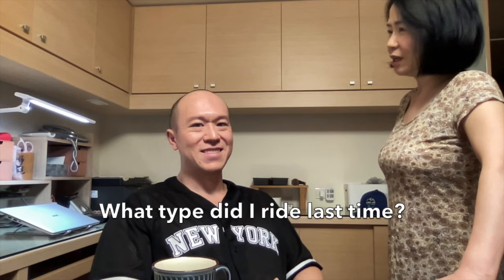My thoughts on the GT-S making up the hill..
This is my response to some of the factory guys riding up the hill with GT-S that my friend Eamon and I couldn't. The vid is 7 min if you exclude my mom's (irrelevant) insights at the end lol

First off, amazing showing of riding and also board performance! Eamon and I tried our best with our approach line on that day and could not make it up. We had no agenda of putting the GT-S at any disadvantage, we were both wanting it to do well.

I'm overseas with family for Thanksgiving right now, but will be back first week of December to go at this hill again! We can call it King of the Hill vs other boards. Maybe the same factory riders would be down to meet up?

In the meantime, I'd like to have an open invite to anyone with a GT-S to attempt making that hill. The location is at Lake Cunningham Park in San Jose, CA, right in front of the main parking lot next to the Action Sports Park. If anybody needs help finding it hmu. If this is the best performance board in the world, it shouldn't just be the best riders in the world able to fully enjoy its power. Just my 2 cents.

Guess I may have to learn how to ride the GT-S 😅

Key moments
00:00 intro
1:15 Eamon and I tried our best
2:40 Re-do this with same guys from Factory Team?
4:28 My opinion of GT-S so far, worth $3200?
5:26 My opinions aren't 'gospel'
7:09 Mom's thoughts